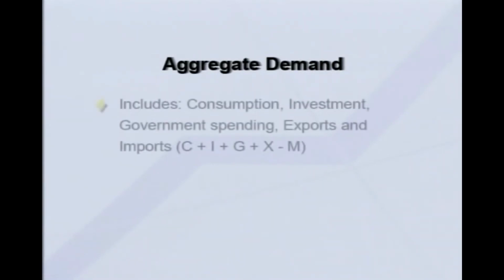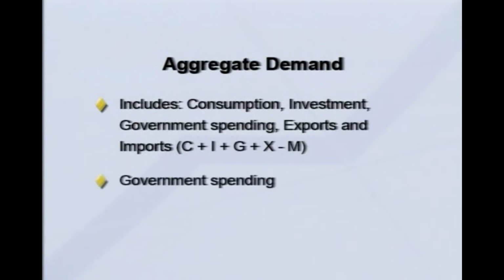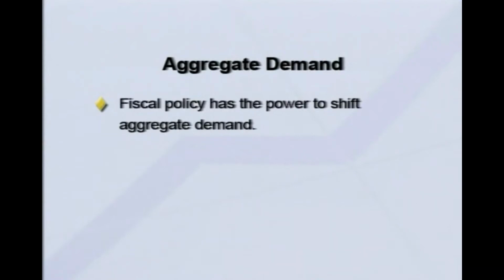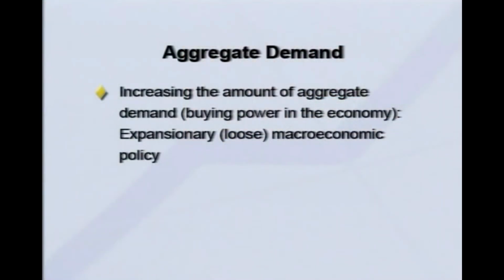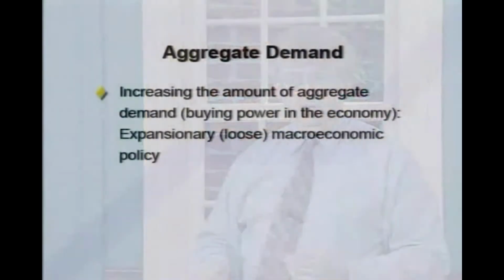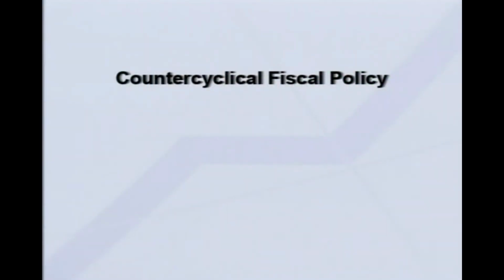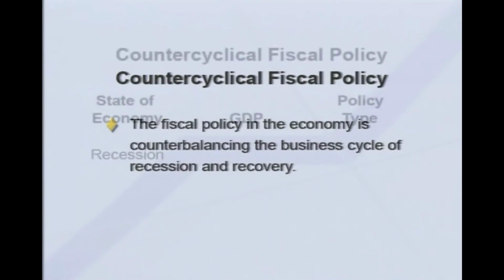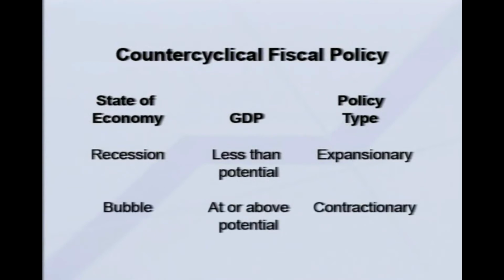Countercyclical Fisical Policy.avi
So  they aren't talking to far over our heads. This is what an economist perspective.what do you think?